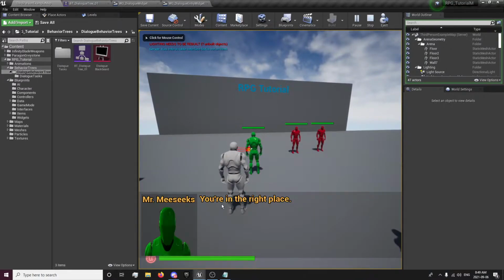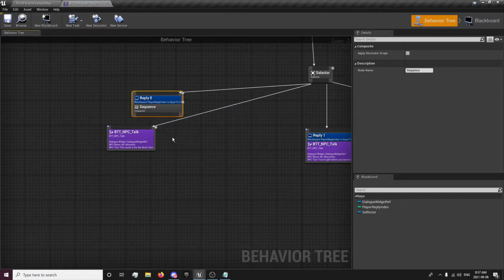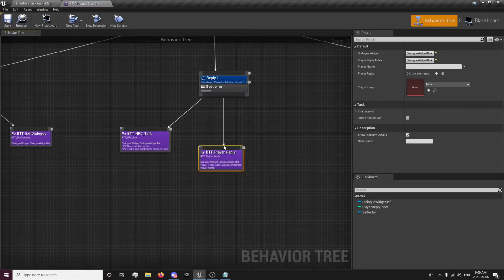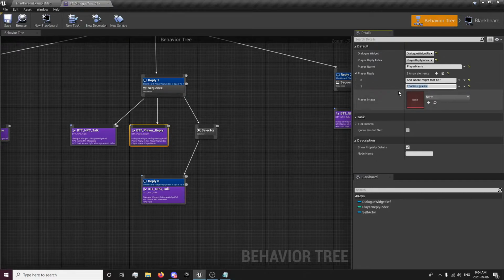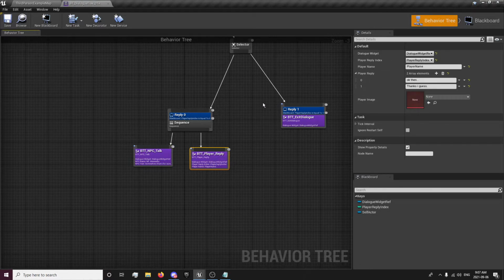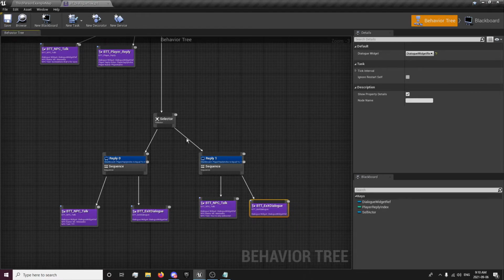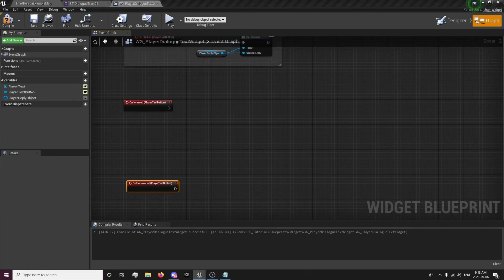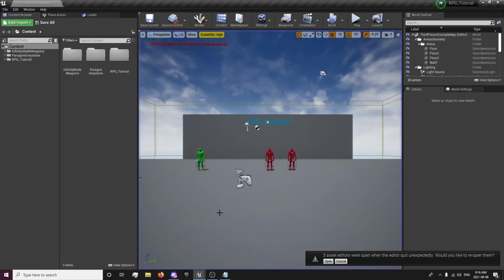Dialogue System (Part 8: Extend the Dialogue Tree )- #39: Make a Action RPG in UE4 - Tutorial Series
Dialogue System (Part 7: Extending the Dialogue Tree )- #39: Make a Action RPG in UE4 - Tutorial Series

In this Episode of Make a Multiplayer Replicated RPG from Scratch in Unreal Engine I will be showing you how to Extend and use the Dialogue tree to create longer chains of dialogue as well as showing you multiple methods to exit dialogue. We will learn about Sequences, Selectors and Blackboard Decorators and how they will be used with this system in this video. You should be able to create and extend any Dialogue tree by the end of this tutorial! This episode will conclude our Dialogue system for now, though we may extend it in the future when we begin working on our Quest system.